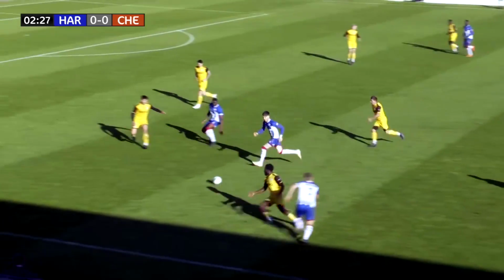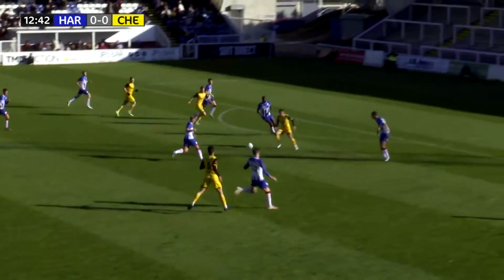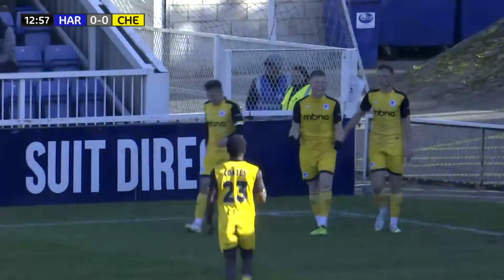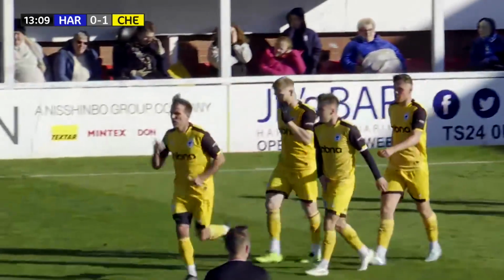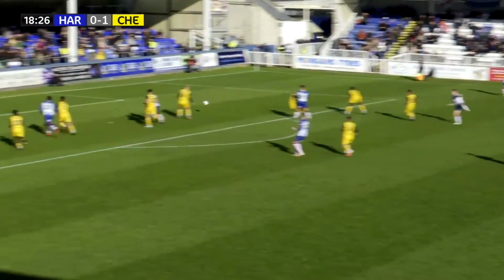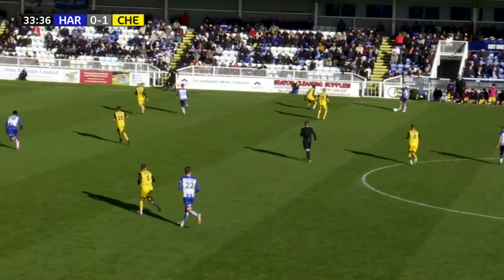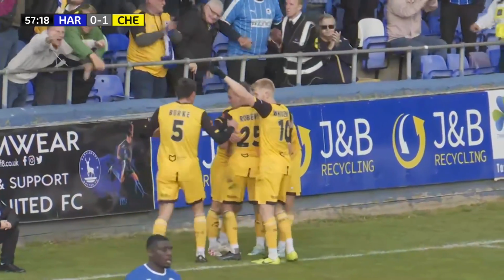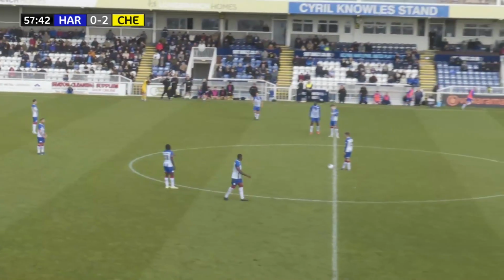Pools exit Emirates FA Cup | Hartlepool United 0-2 Chester